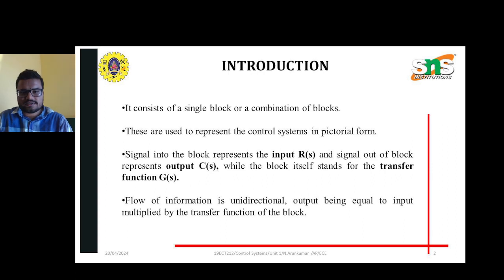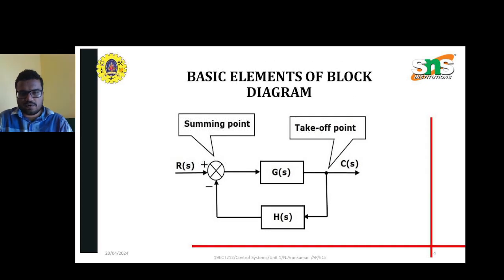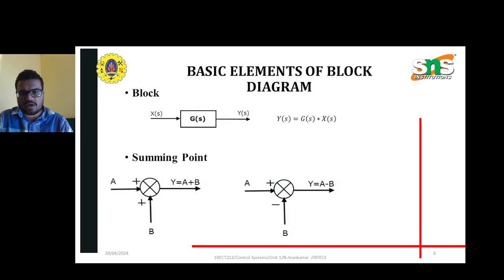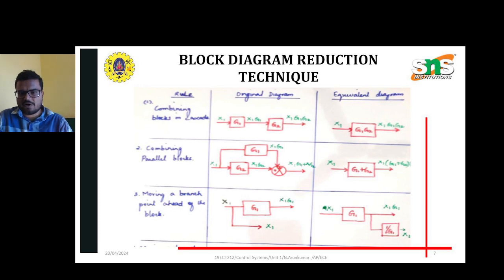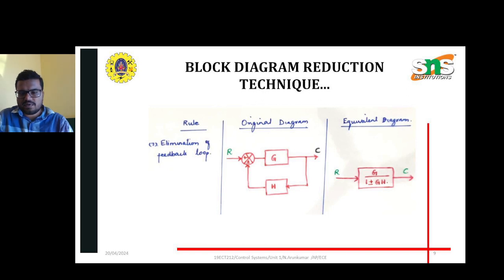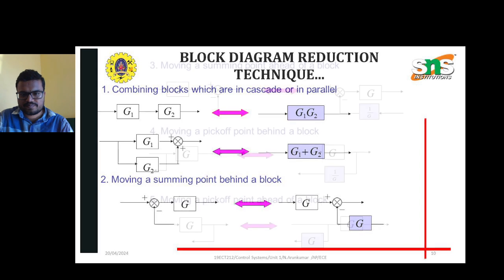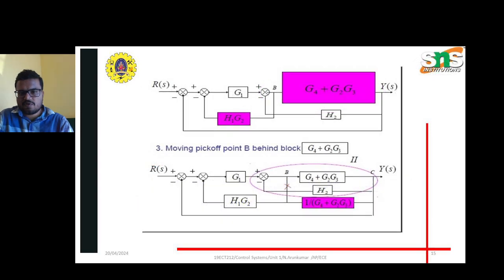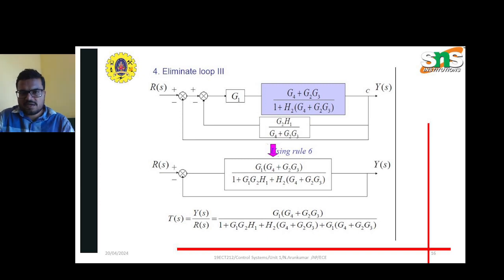Lecture Series 7 Block Diagram Reduction in Control Sytems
This video is about Block Diagram Reduction in Control Sytems